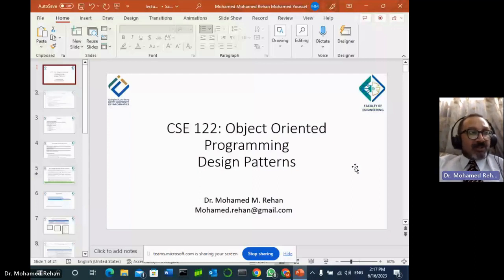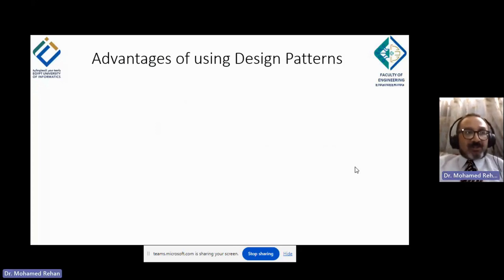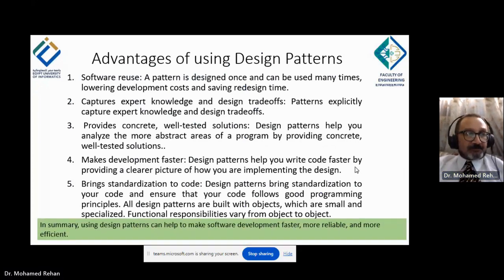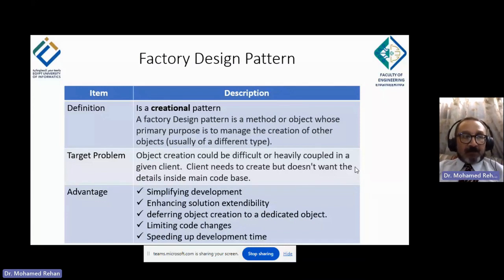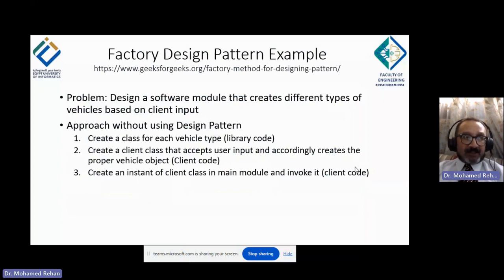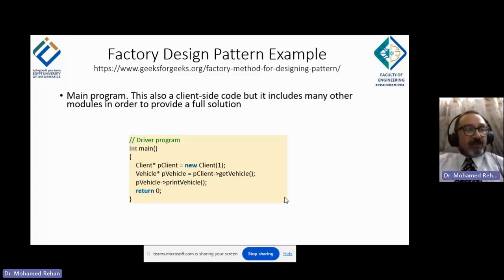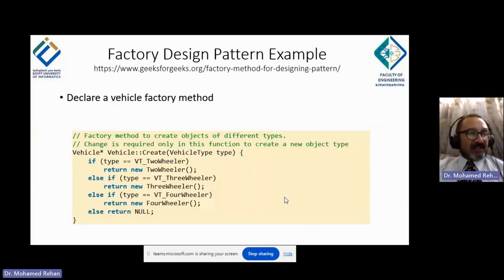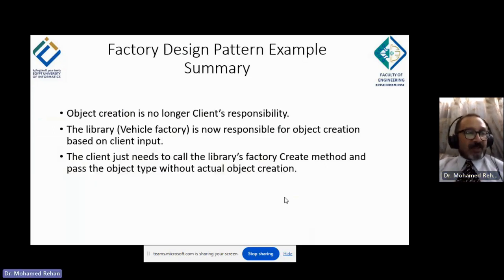lecture design Pattern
Introduction to Design patterns in C++